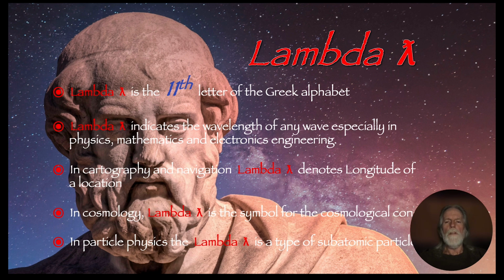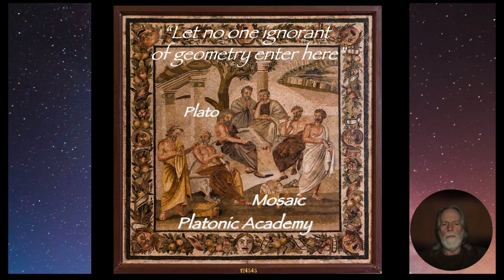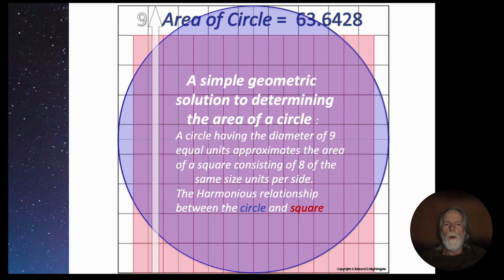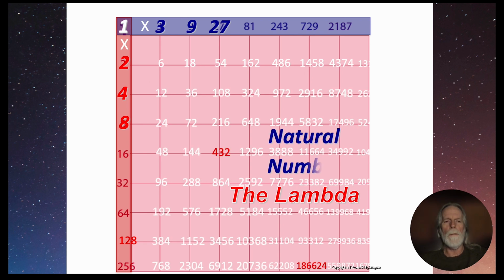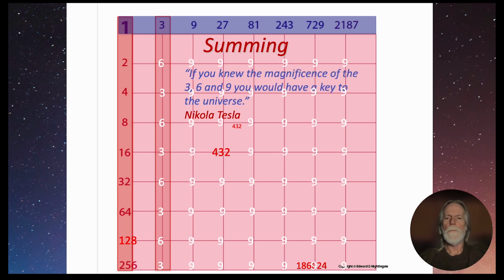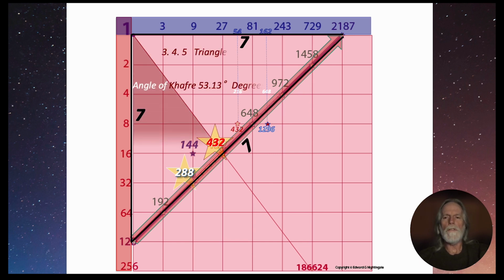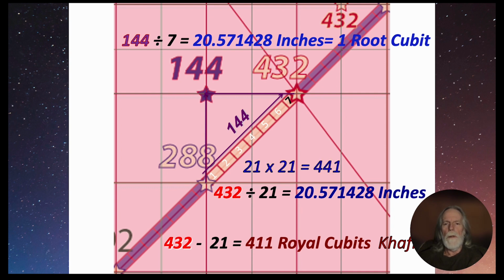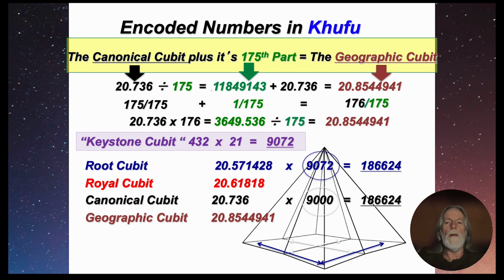Plato’s Lambda and Cosmic Soul – Doubling/Tripling Grid Secrets Giza Template Edward G Nightingale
First video in the Template Series presents compelling evidence that the ancient Greeks and many others were aware of the “ lost” ancient technologies and secret knowledge of human history that has been passed down through the Ages, hidden in plain sight. Plato gives us the clue in the Dialogue of Timaeus, two sequences of numbers that when applied to the correct Template are the keys to understanding the Ancient Science. Plato explains how God created the Cosmic Soul using the Lambda sequence. Researcher, author, and Master Woodworker Edward G Nightingale combines the geometry of the Template and numbers of the Lambda sequence to reveal what is being described as “The fundamental diagram of the lost ancient science of harmonics hinted at by Plato…….a culmination of all learning but never revealed publicly.” The implications and ramifications of these hidden secrets being brought to light are (insert your words in the comments) after you’ve watched the video. More information, videos and the book can be seen on The Giza Template channel